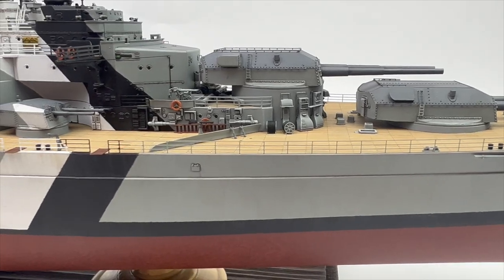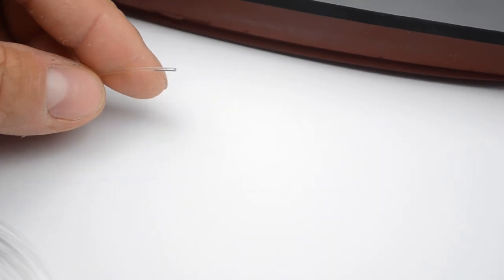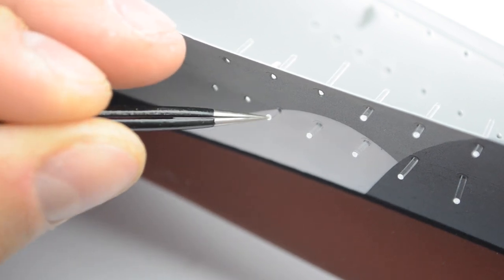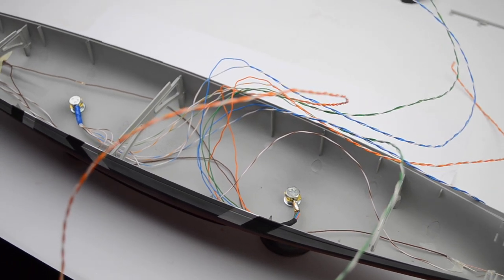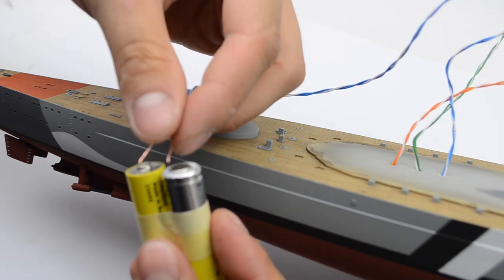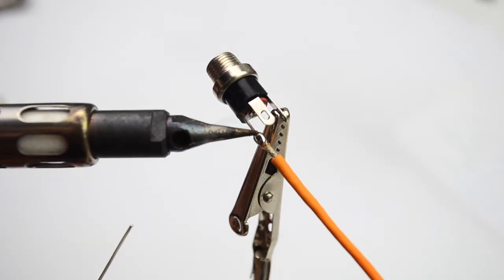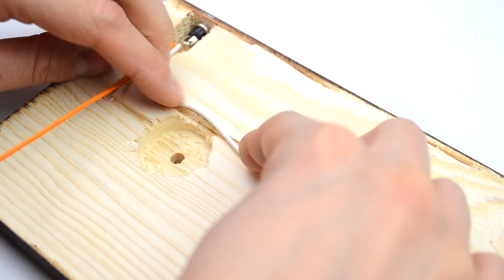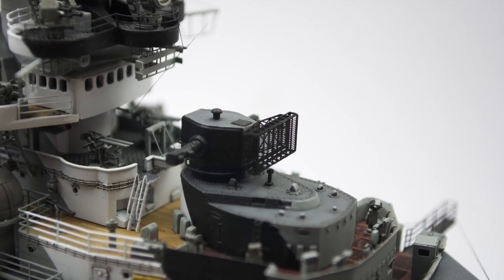Installing LED lights in our model [1/350 Bismarck]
Hi buddies, previously I promised that I would post a video about the LED installation in our Bismarck. Here it is.